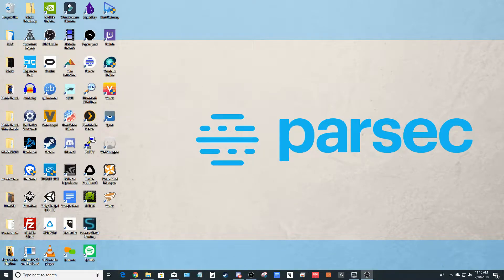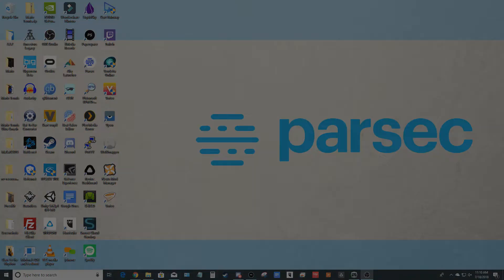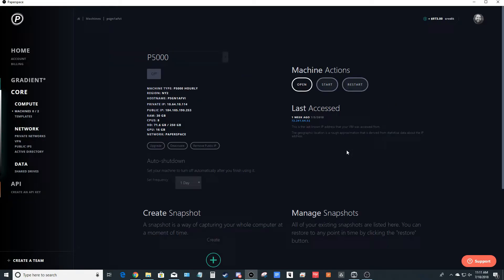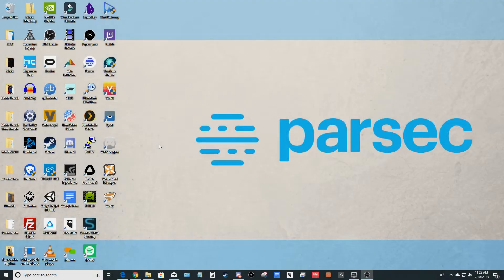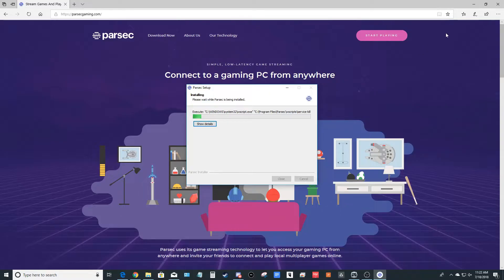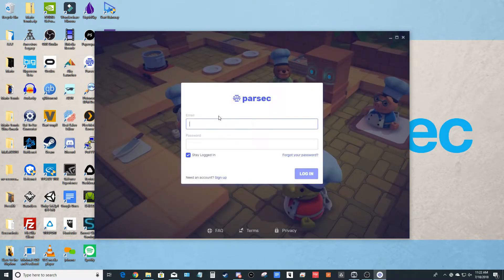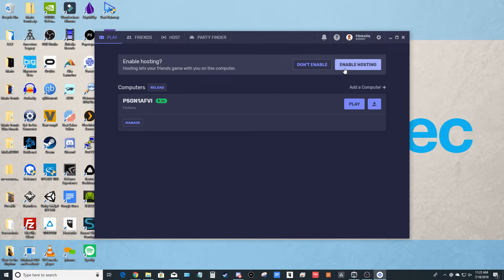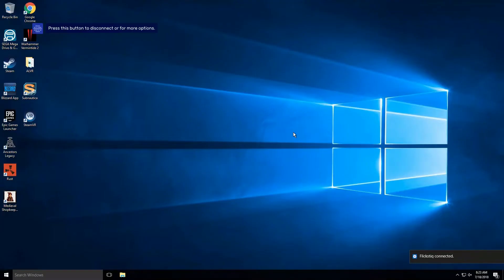How to use Parsec with Paperspace (2018)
Paperspace and Parsec work together to create a high quality Cloud Gaming experience. In this video, we will show you how to use Parsec to connect to your Paperspace Cloud Server. Paperspace powers the Games, and Parsec handles the Streaming.

GET $10 of CREDIT TO START A PAPERSPACE SERVER FOR FREE